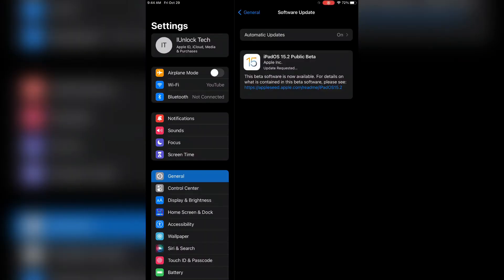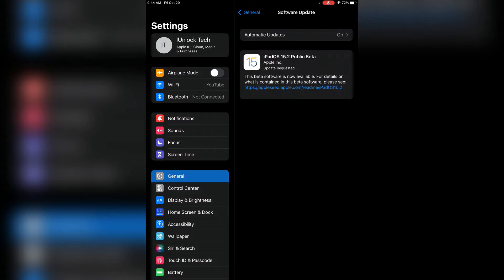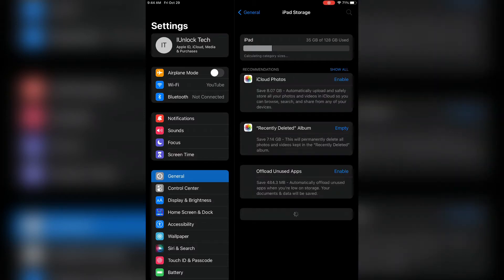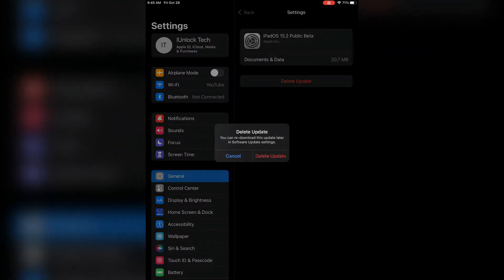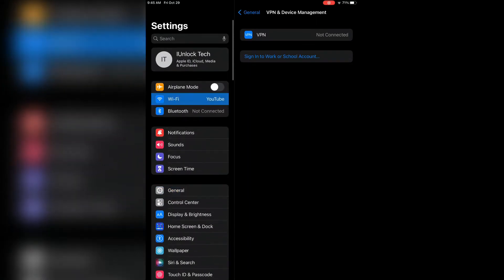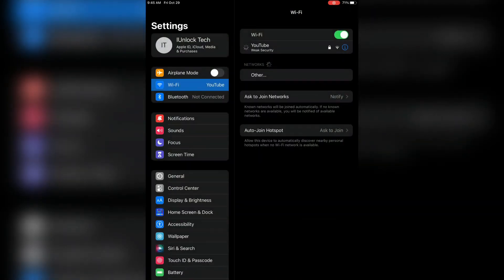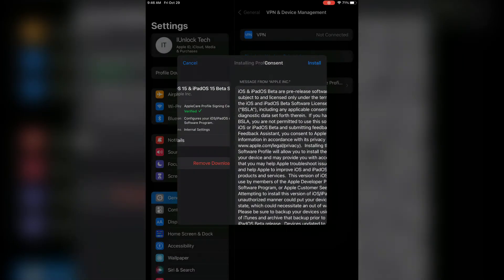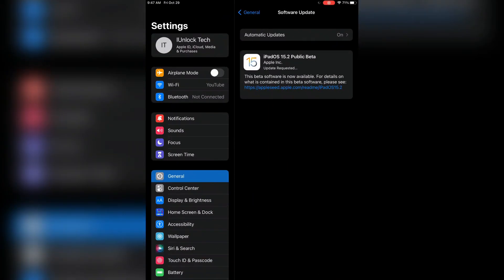FIX" iOS 15.2 Stuck On Update Requested and Estimating Time Remaining on iPhone and iPad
Fix iPhone or iPad Stuck on Update Requested & Stuck on Estimating Time Remaining iOS 15.2 Beta 1